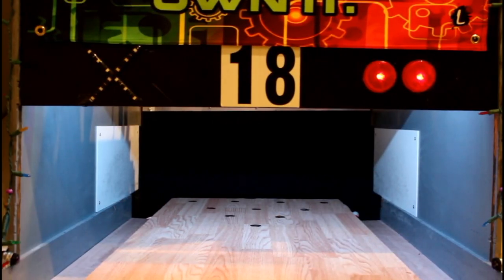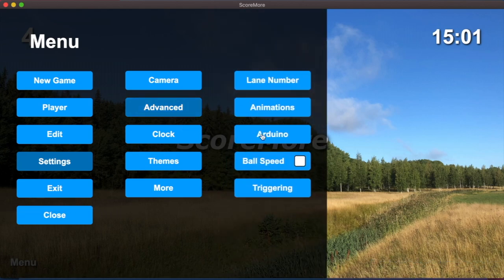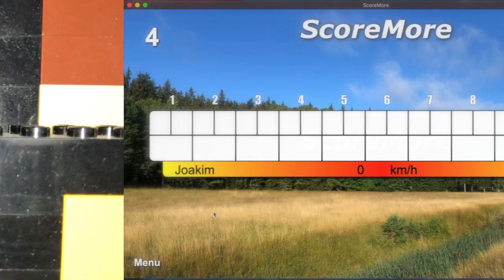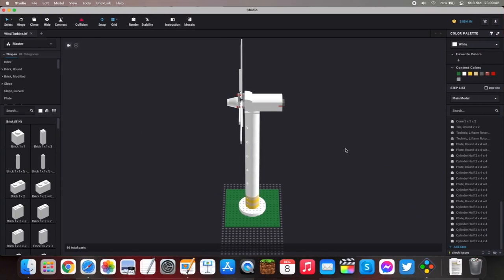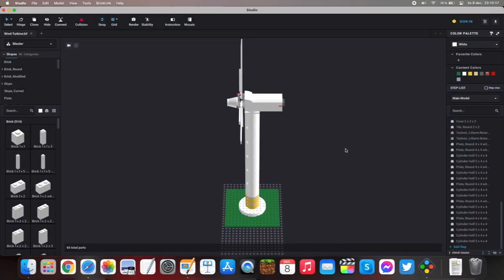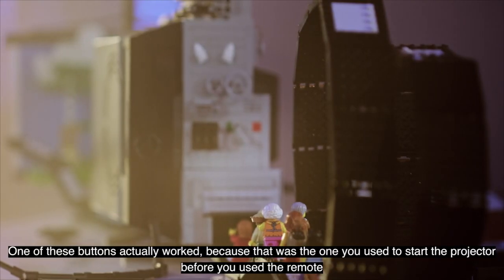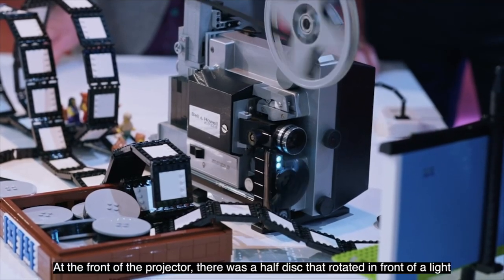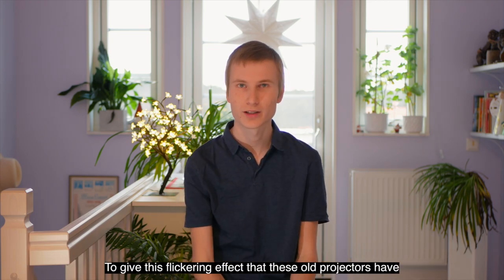TCAS - What happened in 2020?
2020 was a tough year for all of us. Here's a look back at the positive things! More to come in 2021!

Links to videos:
0:00 - Intro
0:21 - Pin Deck Lighting
0:36 - ScoreMore - all the updates
0:54 - TCAS Pinsetter - New triggering
1:14 - Lego Stockholm City Hall
1:34 - DIY Lego Instructions Tutorial
1:56 - I attended Lego Masters Sweden
2:21 - Statistics
2:51 - Outro

Twin Musicom - Lightning on a Blue Sky by Twin Musicom (twinmusicom.org)

Clips from the Lego Masters TV show was used under an agreement with Swedish TV4